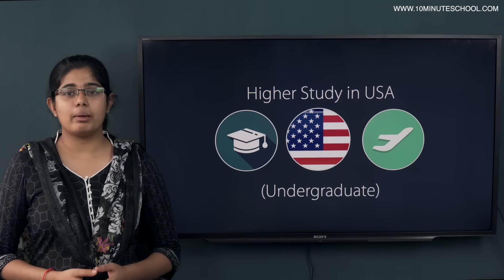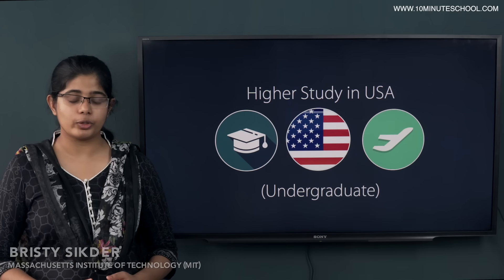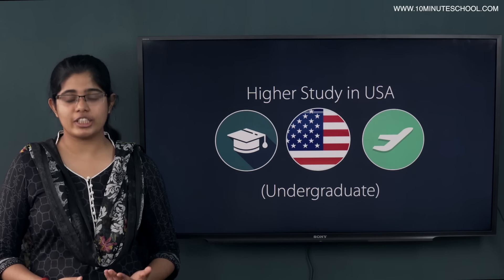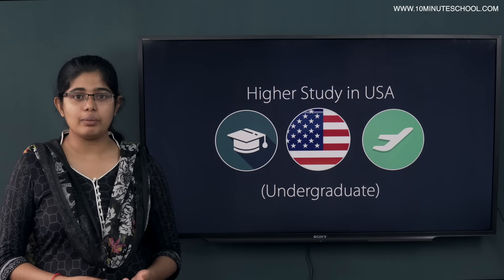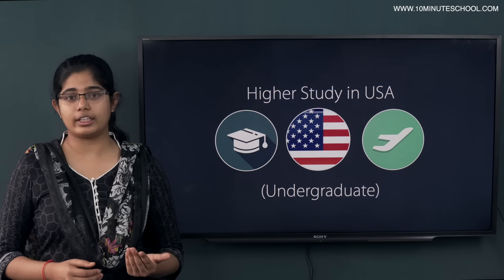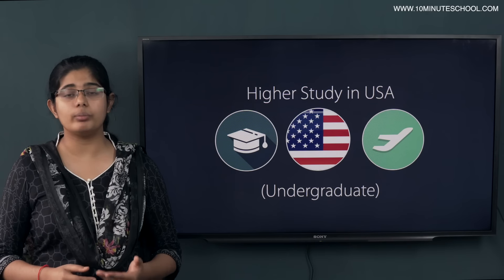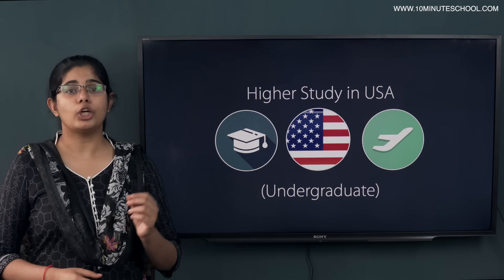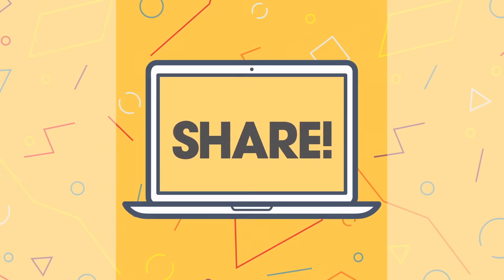Suggestion Video for Higher Study in USA | Undergraduate | ‎Bristy Sikder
Higher Study এর জন্য USA তে পড়াশোনার ইচ্ছা কমবেশি অনেকেরই থাকে। কিন্তু সঠিক দিকনির্দেশনার অভাবে সঠিক সময়ে সঠিক পদক্ষেপটি অনেকেই নিতে পারে না।
Higher Study in USA প্লেলিষ্টে আমরা এইসব দিকনির্দেশনা নিয়েই সাজিয়েছি। Suggestion Video for Higher Study in USA টপিকের এই ভিডিওতে আমরা তোমাদেরকে বিদেশে পড়তে যাওয়া সম্পর্কে কিছু ছোটখাটো ধারণা দিয়েছি।

Instructor: ‎Bristy Sikder, CSE, Massachusetts Institute of Technology